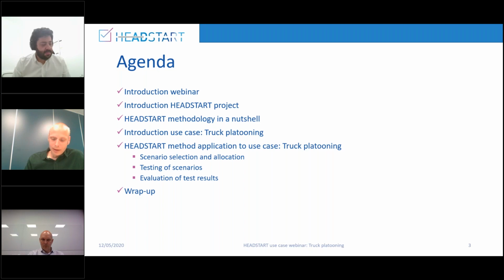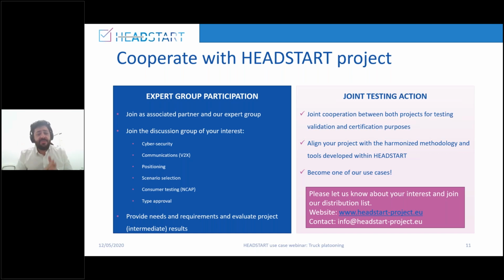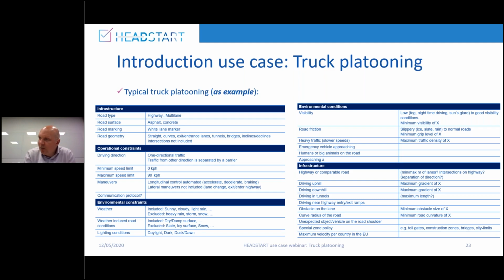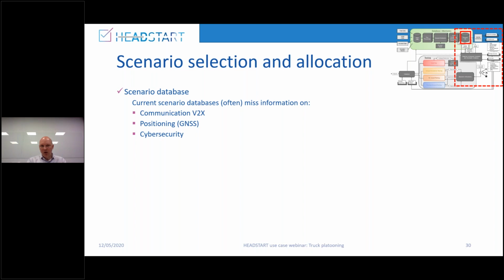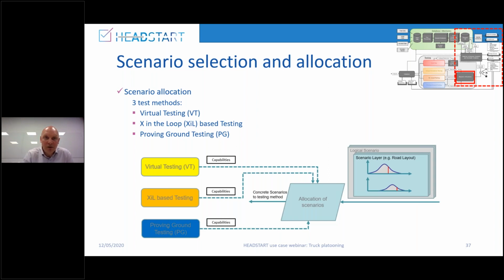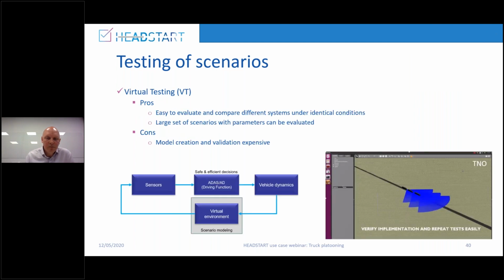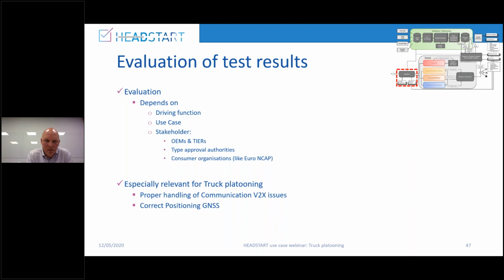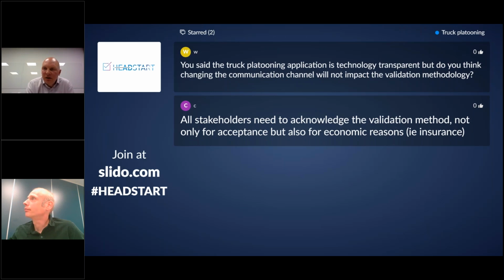Webinar on HEADSTART validation methodology applied for the truck platooning use case